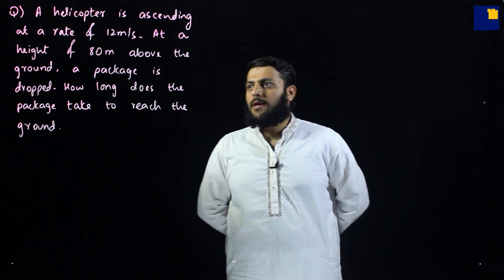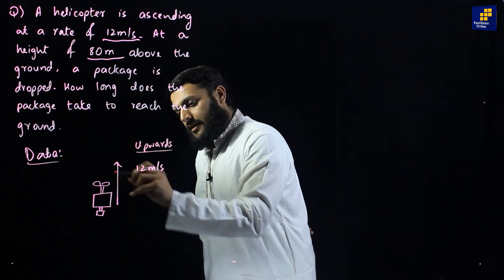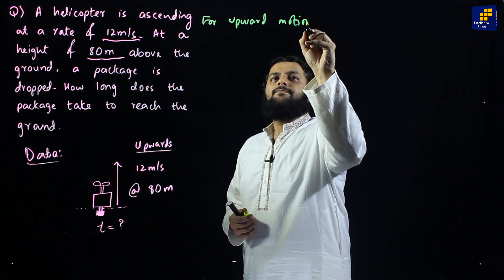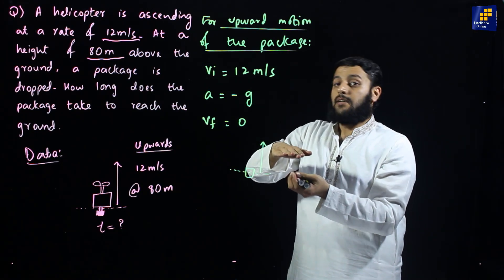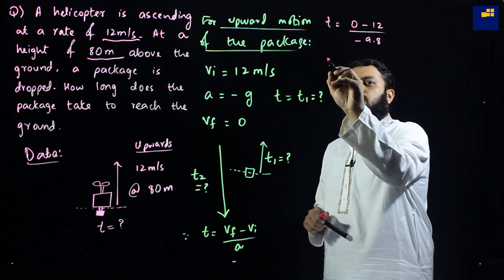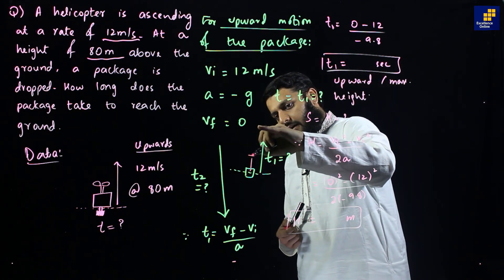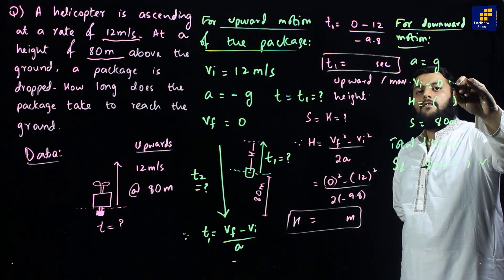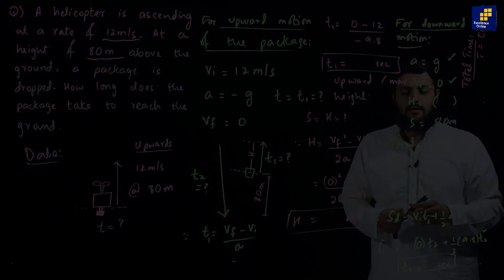XI Physics Important Numericals - Chapter 3 Numerical - 11th Class Physics Part # 2 in Urdu/Hindi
Excellence Online Presents XI Physics Complete Course Lecture Series. in This lecture Sir Muhammad Daniyal Hussain Zubairi explaining XI Physics Important Numericals - Chapter 3 Numerical - 11th Class Physics Part # 2 in Urdu/Hindi

physics numericals class 11 chapter 3,
physics numericals class 11 chapter 1,
physics numericals class 11 chapter 4,
physics numericals class 11 chapter 5,
physics numericals class 11 chapter 6,
physics numericals class 11 chapter 7,
physics numericals class 11 ch 4,
physics numericals class 11 chapter 8,
physics numericals class 11 chapter 11,
kpk board physics class 11 numericals,
physics class 11 chapter 2 numericals kpk board,
physics class 11 chapter 3 numericals kpk board,
elasticity class 11 physics numericals,
elasticity class 11 physics numericals in hindi,
error analysis physics class 11 numericals,
equilibrium numericals class 11 physics,
elasticity class 11 physics,
class 11 physics friction numericals,
class 11 physics fluid mechanics numericals,
physics class 11 chapter 2 numericals fbise,
fluids class 11 physics numericals,
physics wallah gravitation class 11 numericals,
class 11 physics gravitation numericals ncert,
physics class 11 numericals in hindi,
projectile motion physics class 11 numericals in hindi,
class 11 physics chapter 2 numericals in hindi,
class 11 physics chapter 3 numericals in hindi,
kinematics numericals class 11 physics wallah,
class 11 physics kinematics numericals,
class 11 physics circular motion numericals,
physics motion numericals class 11,
measurement physics class 11 numericals,
projectile motion class 11 numericals,
neb class 11 physics numericals,
ncert physics class 11 numericals,
class 11 physics chapter 2 ncert numerical,
class 11 physics chapter 1 numericals ncert,
physics class 12 chapter 11 numericals ncert,
nootan physics class 11 numericals solutions pdf,
physics class 11 chapter 3 numericals ncert,
ncert physics class 11 numericals solutions,
numericals of physics class 11 chapter 3,
numericals of physics class 11 chapter 2,
oscillation physics class 11 numericals,
numericals of physics class 11 chapter 1,
numericals of physics class 11 chapter 4,
numericals of thermodynamics class 11 physics,
numericals of physics class 11 chapter 5,
ray optics class 11 physics numericals,
numericals of class 11 physics,
numericals of physics class 11 chapter 6,
physics chapter 2 numericals class 11 pgc,
11 class physics numericals solve,
solved numericals of physics class 11 sindh board,
physics numericals for class 11 sindh board,
physics solved numericals for class 11 sindh board,
physics solved problems for class 11 sindh board,
vector class 11 physics numericals,
vector class 11 physics numericals in hindi,
waves class 11 physics numericals,
physics wallah class 11 numericals,
physics class 11 chapter 1 numericals,
class 11 physics chapter 11 numericals,
physics class 11 chapter 1 numericals kpk board,
physics class 11 chapter 3 numericals,
physics class 11 chapter 4 numericals,
class 11 physics chapter 4 numericals,
physics chapter 4 numericals class 11,
physics class 11 chapter 5 numericals,
class 11 physics chapter 5 numericals,
chapter 6 physics class 11 numericals,
class 11 physics chapter 7 numericals,
physics class 11 chapter 7 numericals in hindi,
physics class 11 chapter 8 numericals,
physics class 11 chapter 9 numericals,
ch 9 physics class 11 numericals